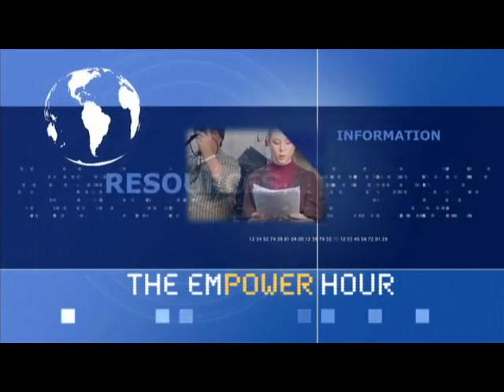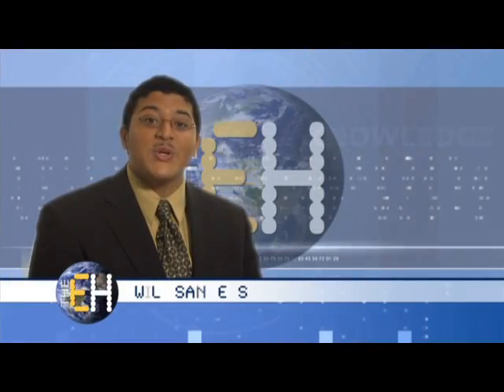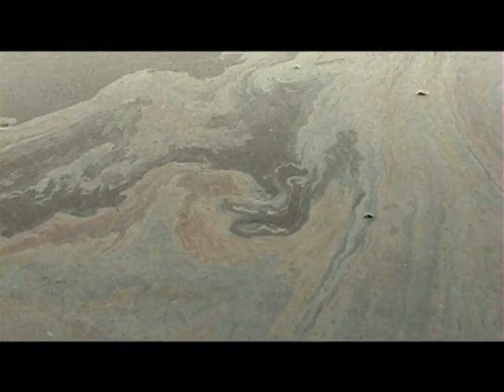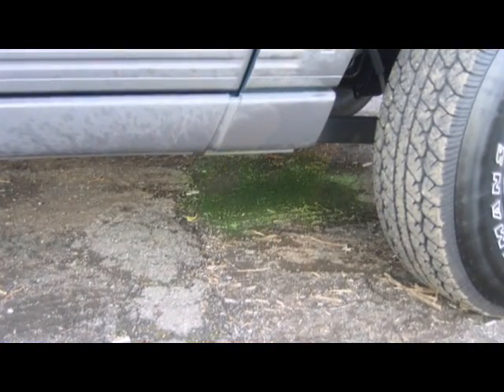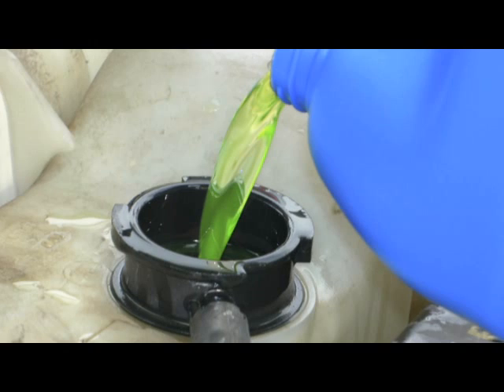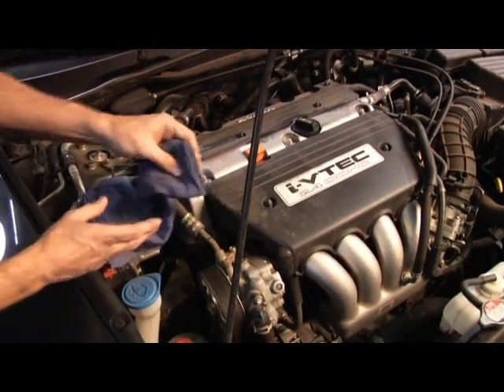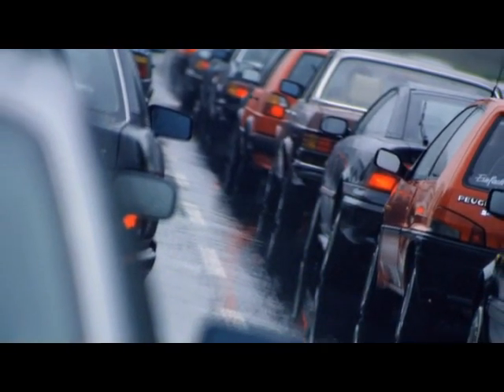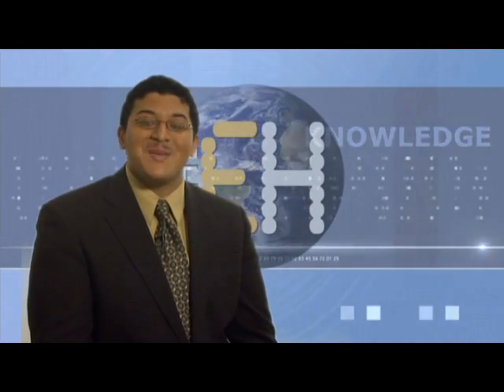Put the Brakes on Water Pollution-Part 1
Steps you can take to put the brakes on water pollution. Recycle used oil. Fix leaks.